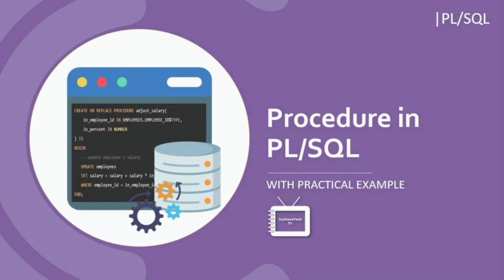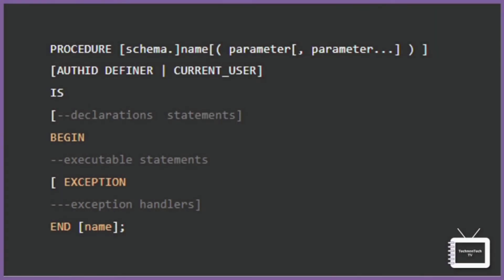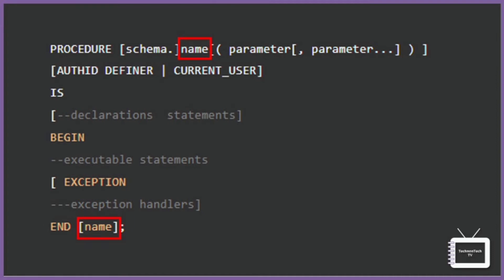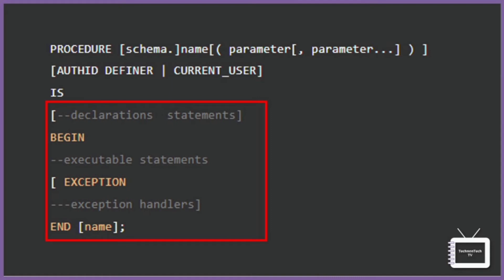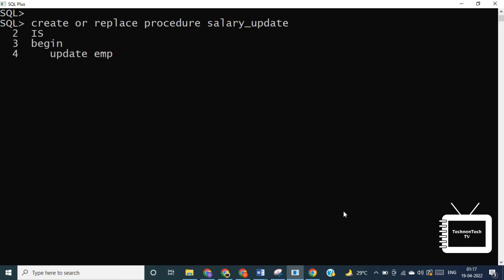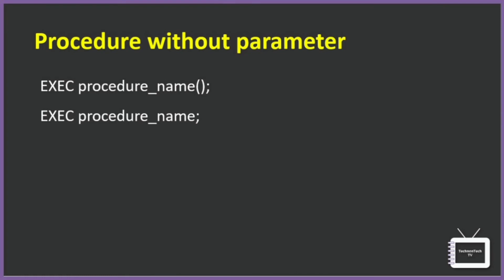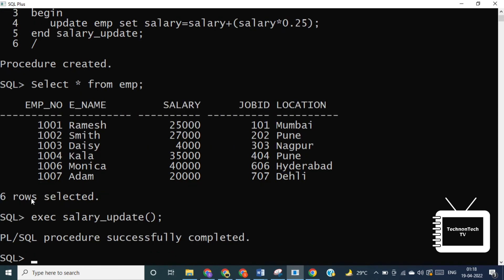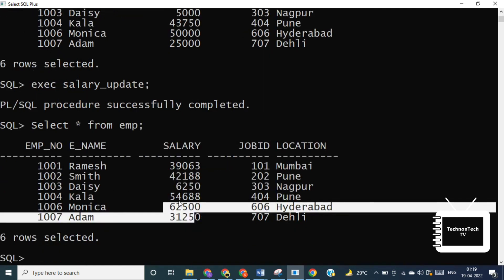Procedure in PL/SQL | Develop and call a PL/SQL procedure with practical example | TechnonTechTV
In this tutorial,  you will learn about PL/SQL procedure. And also I will show you how to create a PL/SQL procedure and how to call it.

00:00 Introduction
00:42 PLSQL procedure Syntax
02:35 Practical Example of PL/SQL Procedure
03:11 Calling PL/SQL procedure